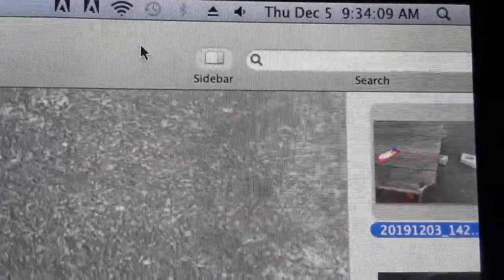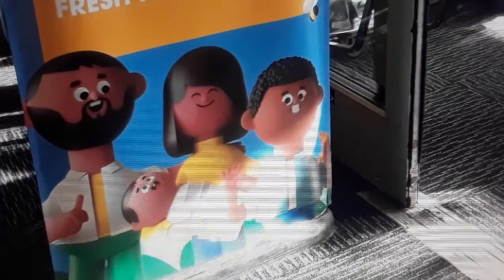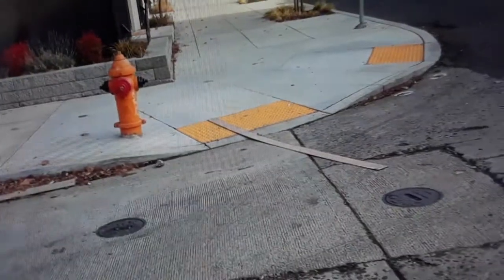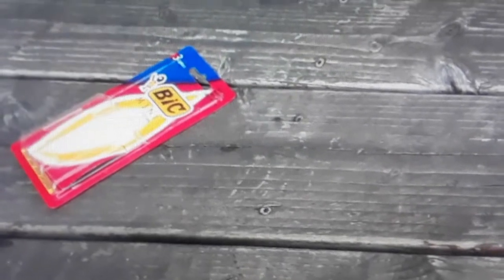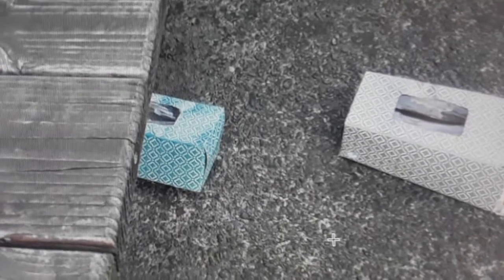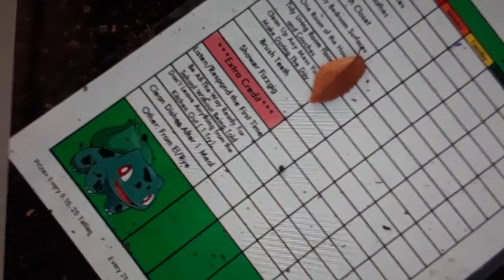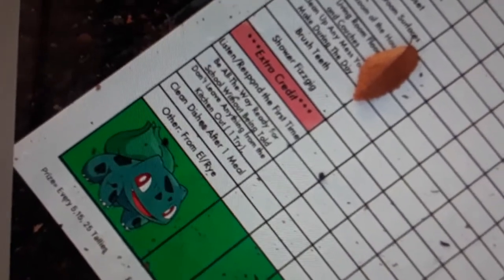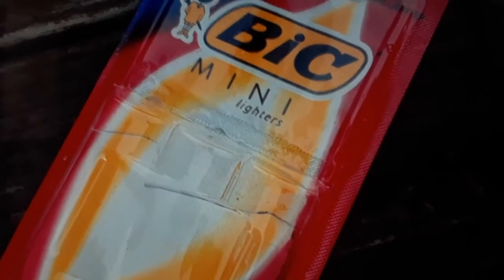Dec 3, 2019 photos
Creepy plastic people at Fred Meyers, baby wrapped in winding sheet has green eyes.

Dealer plate, Minnesota plate, boards thrown out symbolically, one next to a black hair tie, one pointing from a yellow plate near a fire hydrant to a sewer cover. Black elastic cover? beneath dryer vent. Empty lighter package says "Bic Mini" on table, beneath table, two empty Kleenex boxes.

6:55 I intend to say "Key & Peele" but I say "Penn & Teller" - here's the video Obama - The College Years - notice all the blue flashes, horizontal lines, other colors in the lighting, mind control references (static sounds, words like "focus") - while I'm on the topic, I think the Frasier character "Cam Winston" is based on Barack Obama who was linked to University of Washington (Seattle) as well as to Harvard, Hawaii, and Chicago. "In late August 1961, a few weeks after he was born, Barack and his mother moved to the University of Washington in Seattle, where they lived for a year" So I'm just wondering - how do you move to a University? Wikipedia doesn't that Obama's mother ATTENDED the University of Washington - just that she moved "to" the University of Washington while his father was attending school in Hawaii. In 1961 my dad would have been 21 - and I believe he was attending the University of Washington.